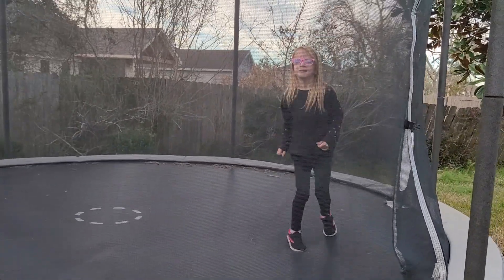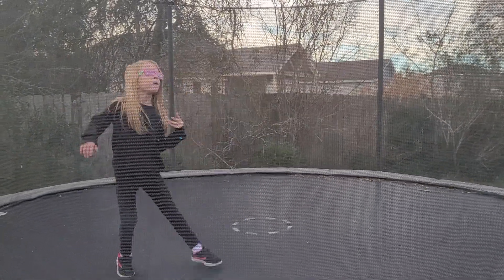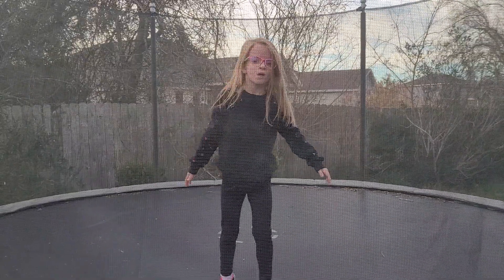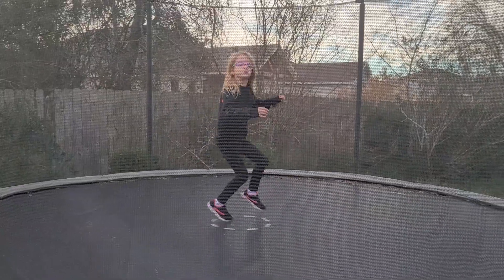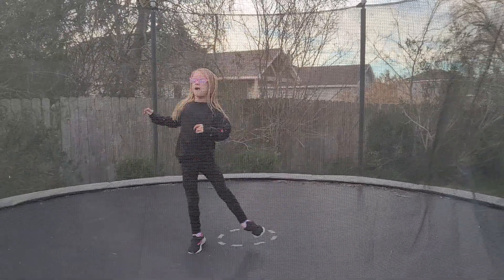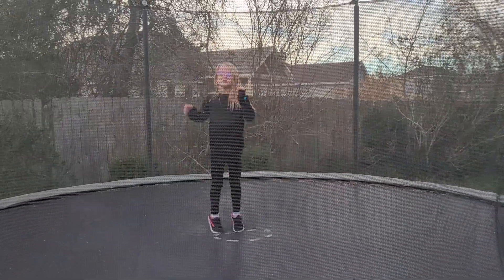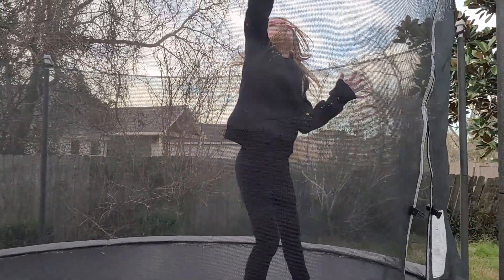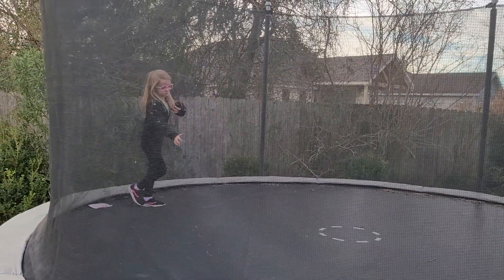Showing off some ninja moves